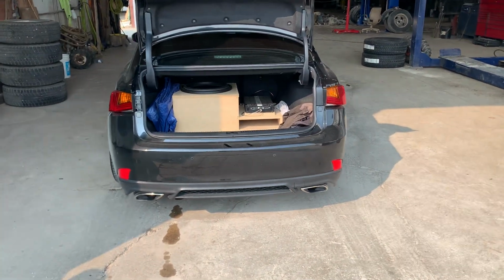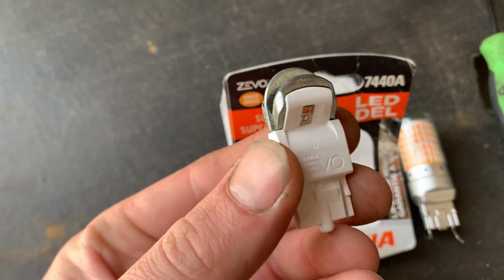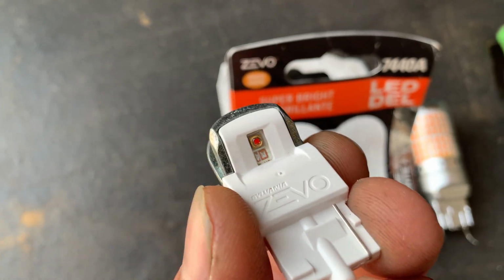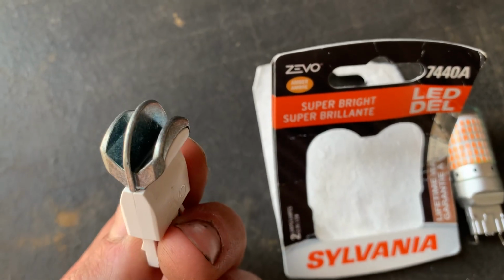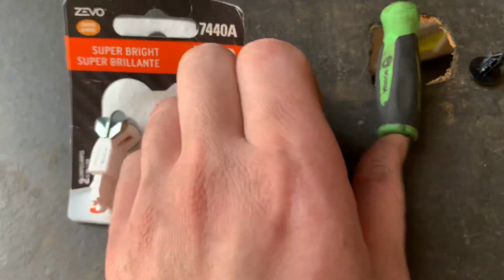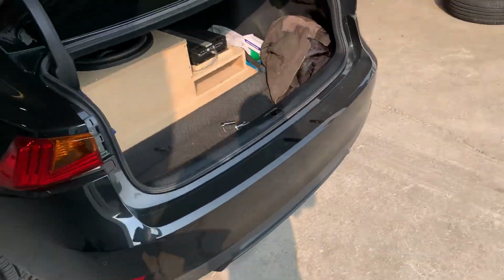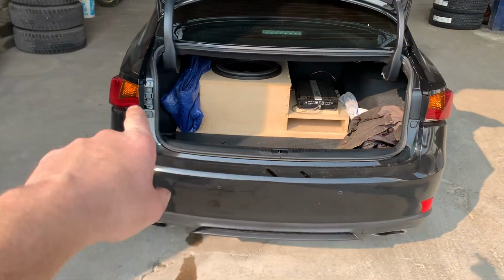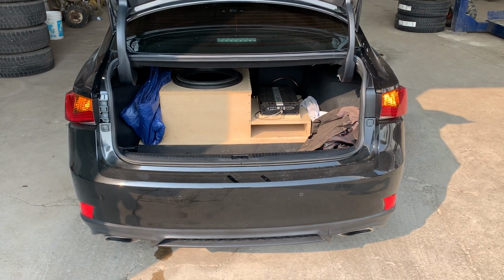Sylvania Zevo super bright led turn signal overview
In this video I show a comparison between sylvania’s new Zevo bulbs and the factory lexus is300 turn signal bulbs, pretty disappointed with the results.